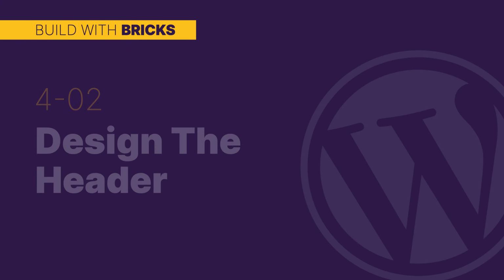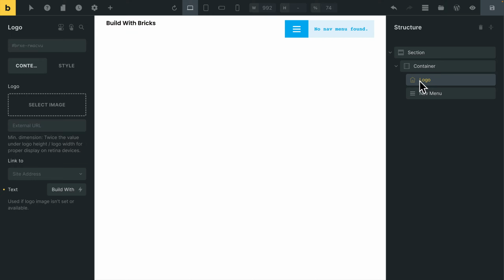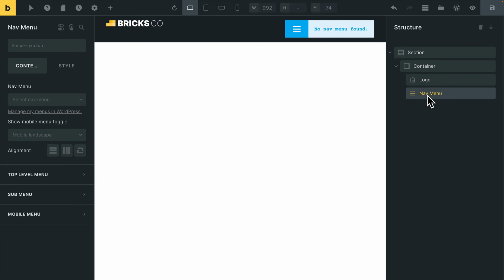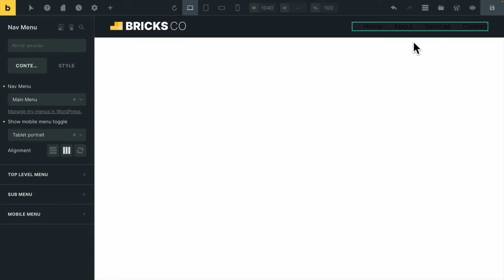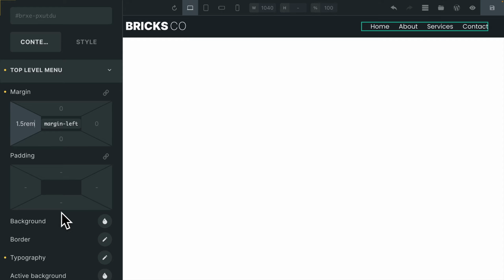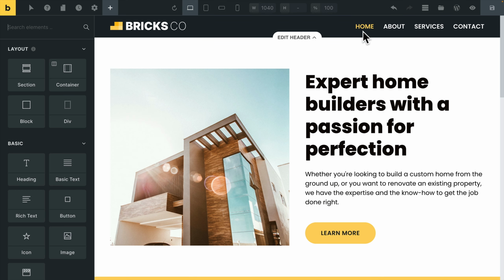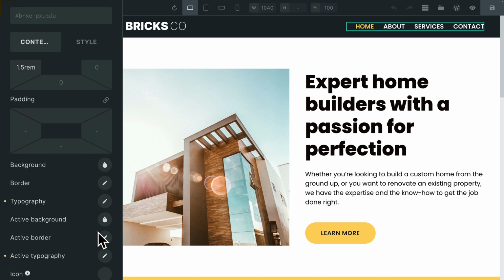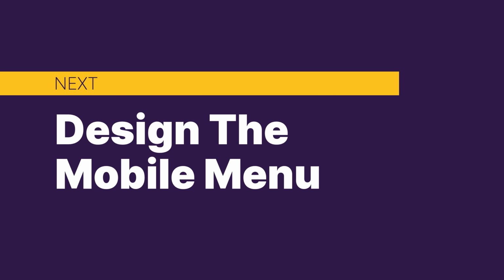SW BAND ORIGINAL Design The Nav with Nav Menu